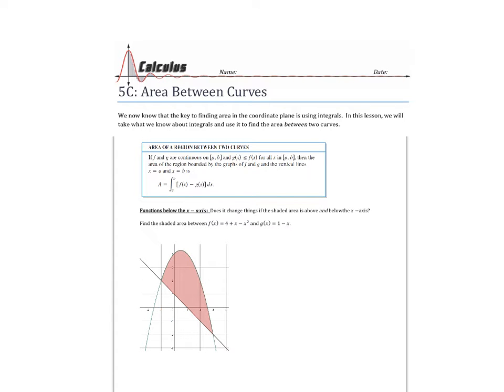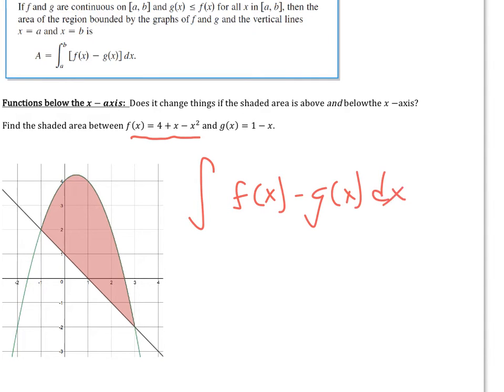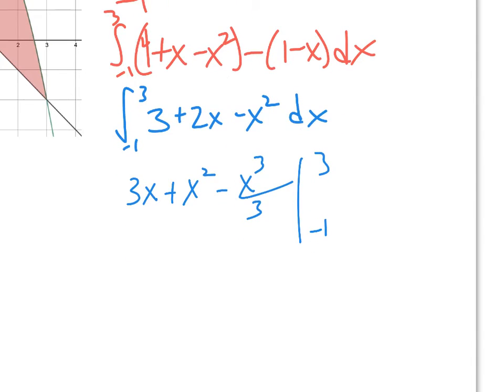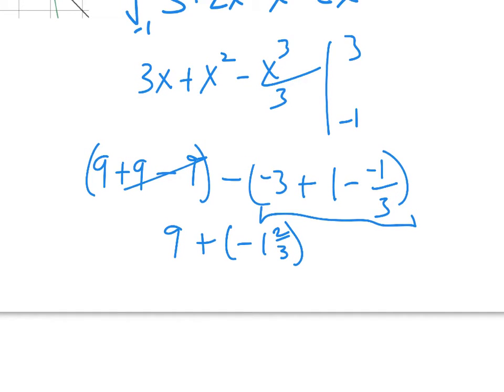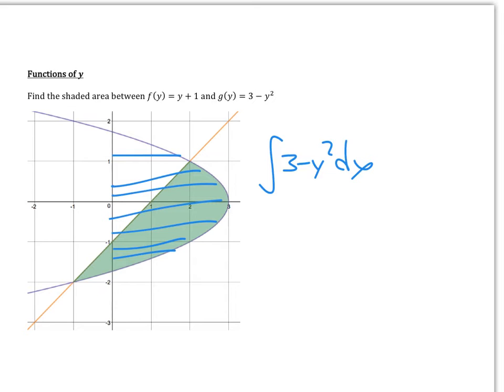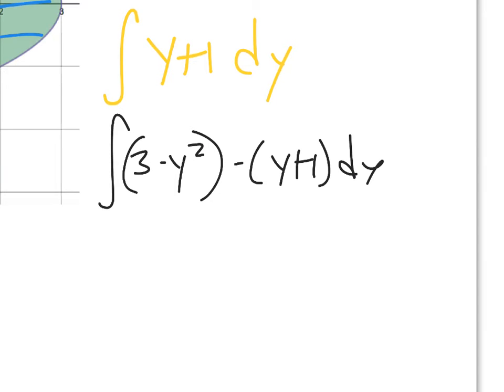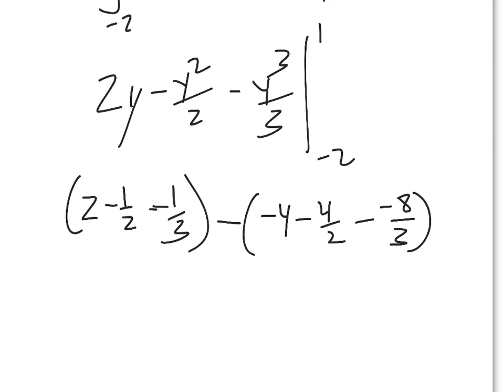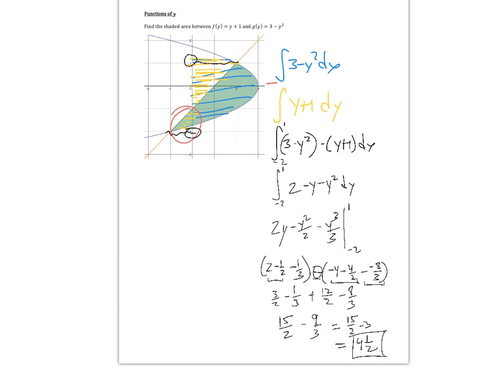Calculus- 5C Area between Curves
How to use integrals to find the area between two curves.